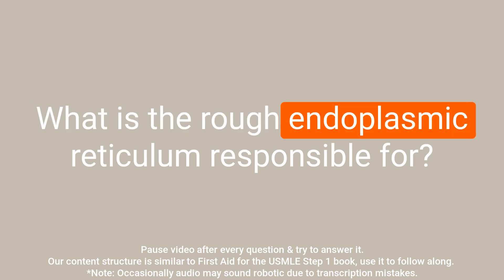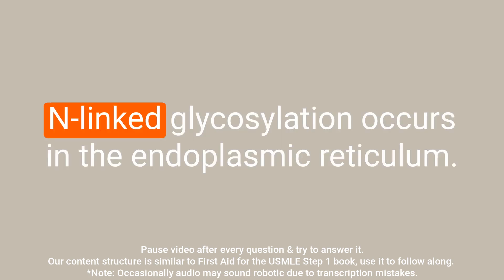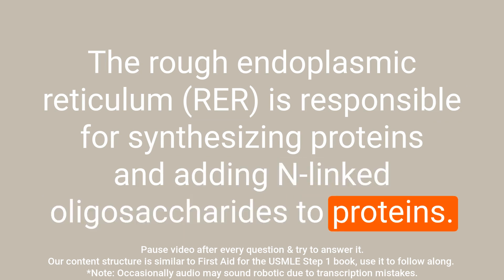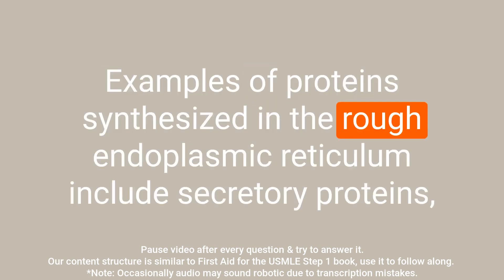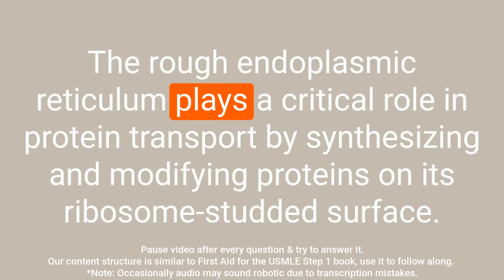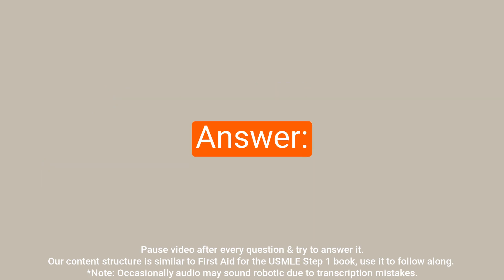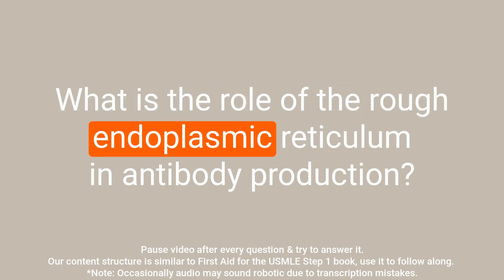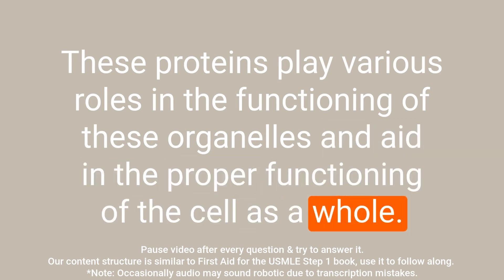Concepts of Rough Endoplasmic Reticulum: A Comprehensive Review in Question and Answer Format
Question: What is the rough endoplasmic reticulum responsible for?
Answer: The rough endoplasmic reticulum is responsible for the synthesis of secretory (exported) proteins and the addition of N-linked oligosaccharides to lysosomal and other proteins.Question: What are Nissl bodies?
Answer: Nissl bodies, also known as RER in neurons, are responsible for synthesizing peptide neurotransmitters for secretion.Question: What are free ribosomes?
Answer: Free ribosomes are unattached to any membrane and are the site of synthesis of cytosolic, peroxisomal, and mitochondrial proteins.Question: Where does N-linked glycosylation occur in the endoplasmic reticulum?
Answer: N-linked glycosylation occurs in the endoplasmic reticulum.Question: What types of cells are rich in rough endoplasmic reticulum?
Answer: Goblet cells of the small intestine and antibody-secreting plasma cells are rich in rough endoplasmic reticulum.Question: Where are proteins within organelles formed?
Answer: Proteins within organelles such as the endoplasmic reticulum, Golgi bodies, and lysosomes are formed in the rough endoplasmic reticulum. Question: What is the function of the rough endoplasmic reticulum?
Answer: The rough endoplasmic reticulum (RER) is responsible for synthesizing proteins and adding N-linked oligosaccharides to proteins. It also plays a role in the processing and transport of these proteins to other organelles or for secretion outside the cell.Question: What is the difference between rough endoplasmic reticulum and smooth endoplasmic reticulum?
Answer: The rough endoplasmic reticulum (RER) is studded with ribosomes on its surface, which is where proteins are synthesized and modified. The smooth endoplasmic reticulum (SER) on the other hand, does not have ribosomes on its surface and is involved in the metabolism of lipids and the detoxification of drugs and other toxic substances.Question: What are some examples of proteins synthesized in the rough endoplasmic reticulum?
Answer: Examples of proteins synthesized in the rough endoplasmic reticulum include secretory proteins, lysosomal and other proteins, peptide neurotransmitters, cytosolic, peroxisomal, and mitochondrial proteins.Question: What is the role of Nissl bodies in the rough endoplasmic reticulum?
Answer: Nissl bodies, also known as RER in neurons, are responsible for synthesizing peptide neurotransmitters for secretion. They are an important part of the rough endoplasmic reticulum in neurons, which are responsible for communication between cells.Question: How does the rough endoplasmic reticulum play a role in protein transport?
Answer: The rough endoplasmic reticulum plays a critical role in protein transport by synthesizing and modifying proteins on its ribosome-studded surface. These proteins are then transported to other organelles or secreted outside of the cell through the help of vesicles and the Golgi apparatus. Question: What are the functions of the free ribosomes?
Answer: Free ribosomes are ribosomes that are not attached to any membrane, they are responsible for the synthesis of cytosolic, peroxisomal and mitochondrial proteins. These proteins are essential for various cellular functions such as metabolism, energy production, and cell growth.Question: How does the rough endoplasmic reticulum aid in the glycosylation of proteins?
Answer: The rough endoplasmic reticulum is responsible for the addition of N-linked oligosaccharides to lysosomal and other proteins through a process called N-linked glycosylation. This process helps in the proper folding and stability of the proteins and also plays a role in their transport and targeting to specific cellular locations.Question: What are goblet cells and what is their relationship with the rough endoplasmic reticulum?
Answer: Goblet cells are a type of secretory cells found in the small intestine that produce and secrete mucus. They are rich in rough endoplasmic reticulum as they rely on it to synthesize and process the mucus protetab